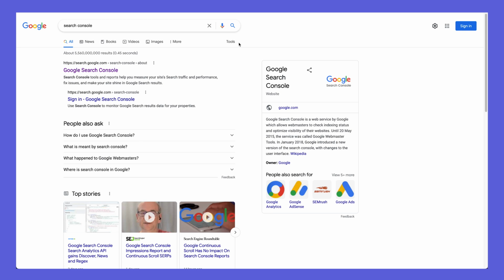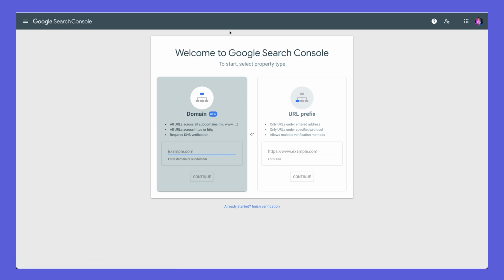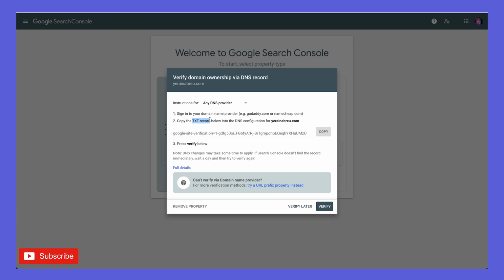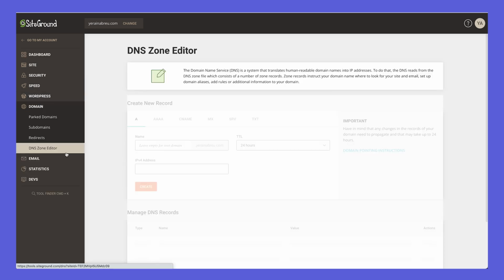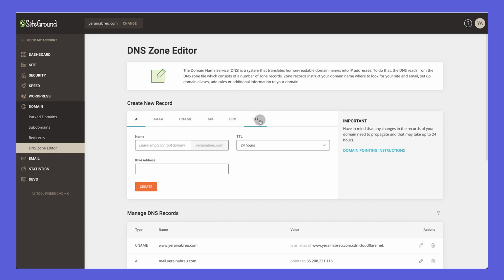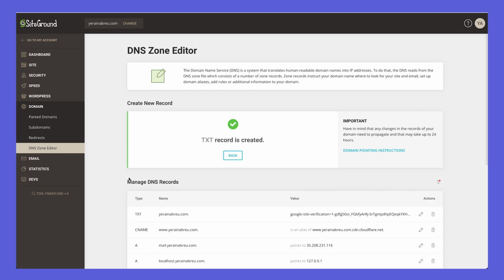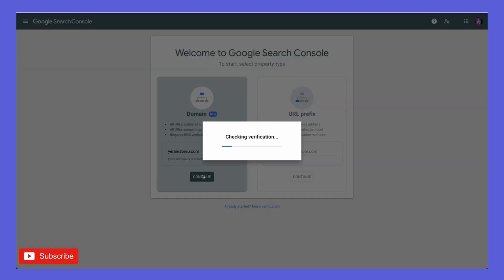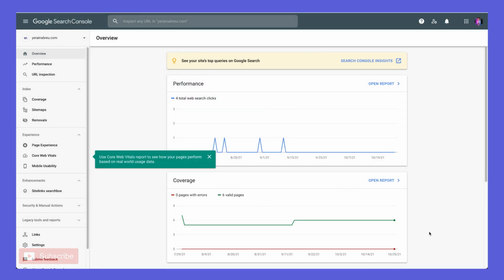How to Verify Your Website on Google Search Console | SiteGround Tutorial Add Text TXT Record DNS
In this video, you will learn how to verify your website on Google Search Console. Please let me know if this video helped you by leaving a 𝘾𝙊𝙈𝙈𝙀𝙉𝙏 👍 𝙎𝙐𝘽𝙎𝘾𝙍𝙄𝘽𝙀 to my channel by clicking this If you liked this video, please give it a 𝙇𝙄𝙆𝙀 and 𝙎𝙃𝘼𝙍𝙀 with friends! Read more below.

👉 My microphone: Audio-Technica ATR-6550
👉 My computer: MacBook Pro 16 Inch
👉 My Padcaster Parrot teleprompter
👉 My Elgato asuxiliary holding arm
👉 My lighting: Viltrox VL-300T
👉 My camera: Sony ZV1
👉 My desk mount clamp
👉 My camera tripod
▸ My editing Software: Premiere Pro CC 2022
▸ My screen Recording Software: Quicktime

— 𝗧 𝗥 𝗔 𝗡 𝗦 𝗖 𝗥 𝗜 𝗣 𝗧 𝗜 𝗢 𝗡 —
If you’re a website owner or a digital marketer, you know the importance of search engine optimization (SEO) in driving traffic to your website. One of the most important steps in optimizing your website for search engines is to ensure that it’s properly indexed and recognized by the search engines.

This is where Google Search Console comes in. It’s a free tool that allows website owners to monitor and improve their website’s presence on Google search results.

In this “how to” post, we’ll take you through verifying your website on Google Search Console step-by-step so that you can get the most out of this powerful tool and improve your website’s search engine rankings.

Create a Search Console Account: First, go to Search Console. Click Start, and sign in.

Enter your domain: You’ll then see this screen. Take your domain and put it right in there.

Get the code: Now, it’s going to show me this code and paste this as a text record on your website. I use my ground as my hosting, and that’s how I will do it. But it should work similarly if you’re using GoDaddy or any other hosting platform. So what you’re going to do is you’re going to copy that, then go to the hosting provider.

Go to DNS Zone Editor: I’m already signed in, so I’m going to go to websites, go to my website, go to say tools, and then go over to Domains and then DNS Zone Record or DNS zone editor.

Enter the code: Now click TXT because we’ll leave a text record here, and we’ll leave this TXT records to be on the root domain. Paste the code we just got from the search console right here. Click create, and that’s it.

Verify on Search Console: The record is created now. And now, we’re going back into Search Console and clicking Verify. It might take a second, or it might work right away. Let’s see how it works this time. Perfect. That’s it. It verified ownership done. And now we have Google search console correctly configured to our website.